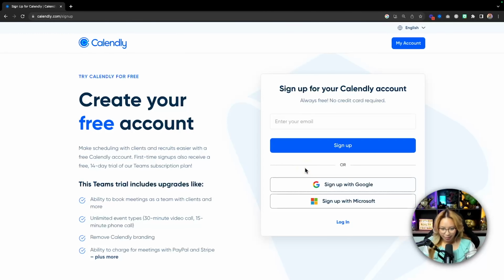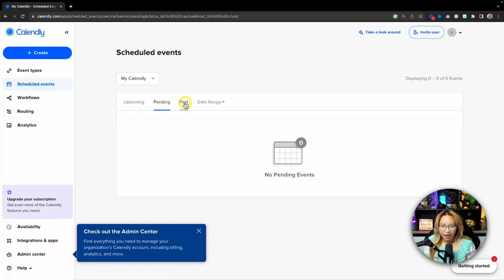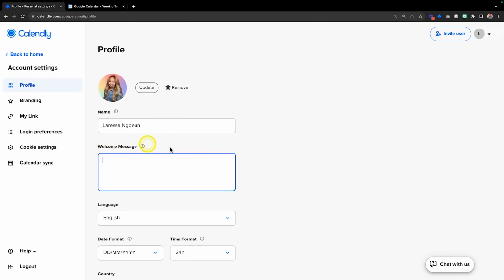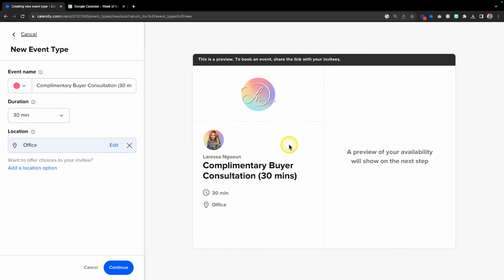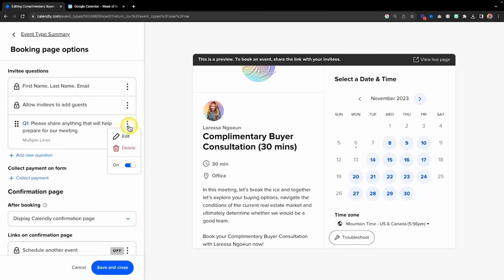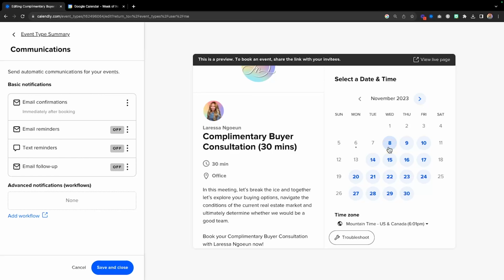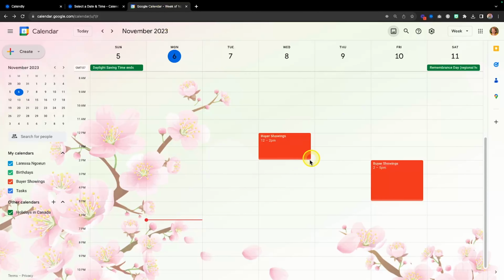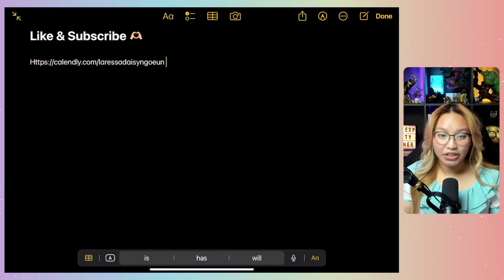How to Use Calendly [Step-by-Step Setup] | Calendly for Real Estate Agents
How to use Calendly for Real Estate Agents! | Calendly Tutorial for Real Estate Agents!

In this video, I show you step-by-step how set up Calendly to help you streamline your appointment setting. I will also demonstrate how to use Calendly to schedule appointment bookings from the client’s point of view.

▼TIMESTAMPS▼
00:00 - Intro
02:14 - How to Create & Setup Calendly account
05:21 - Differences between the free & paid version of Calendly
05:51 - Navigating NEW Calendly Interface
07:27 - Google Calendar Sync & Optimization
10:02 - Custom Branding on Calendly
11:41 - Integrating Zoom to Calendly
13:17 - Creating an Event on Calendly
27:38 - Troubleshooting & Calendly DEMO (Client POV)
31:23 - My fav Calendly Hack lol
32:32 - Are you a REAL ONE?

🏆 FREE CANVA TEMPLATES, FREE YOUTUBE & SOCIAL MEDIA TRAINING AND FREE MASTERMIND CALLS for REALTORS

♦︎ Elgato Stream Deck XL - [US] [CAD]
♦︎ Shure MV7 Mic - [US] | [CAD]
♦︎ Blue Compass Mic arm - [US] | [CAD]
♦︎ Logitech Brio 4k Webcam - [US] [CAD]